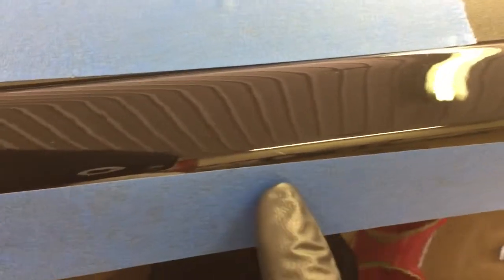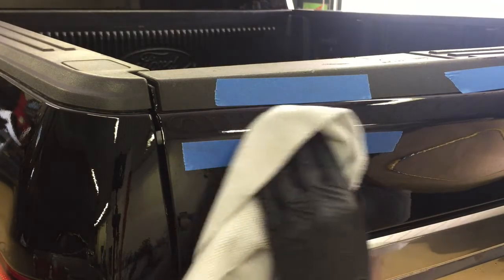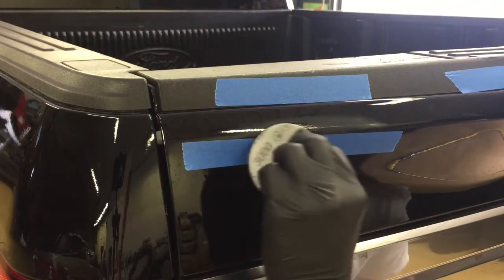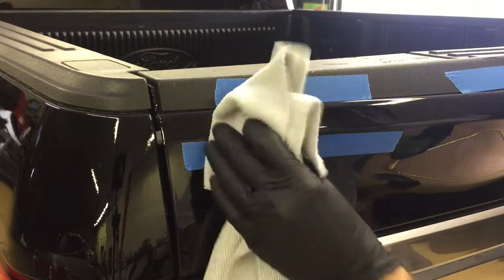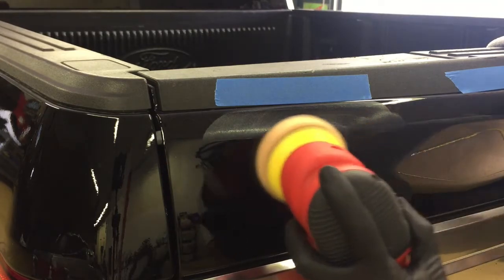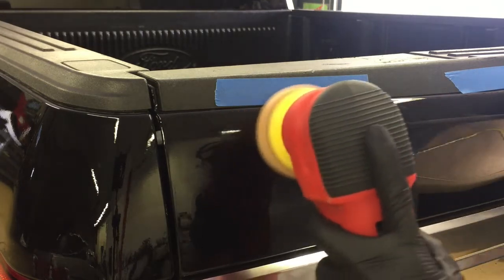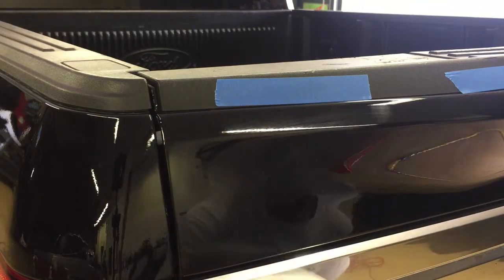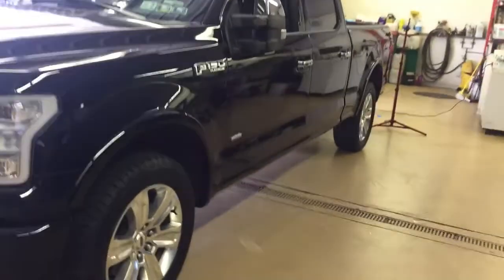How to repair scratches on black paint (PART TWO) New Truck: Wet Sand, Compound, Polish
This is PART TWO of the scratch removal from black paint videos shot on a brand new truck. Today we wet sand, compound, polish out three very different types of scratches. Although depressing and ugly...its not the end of the world!! Watch this to see how it is completely repaired!!